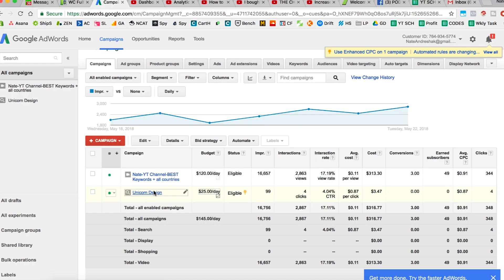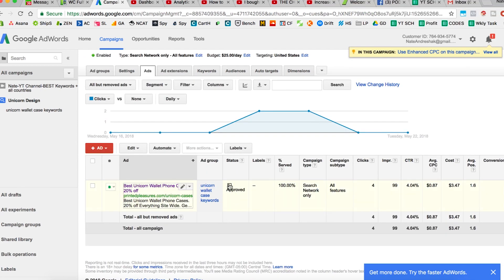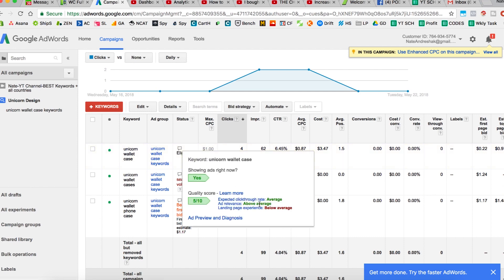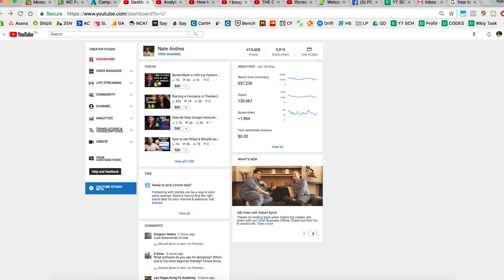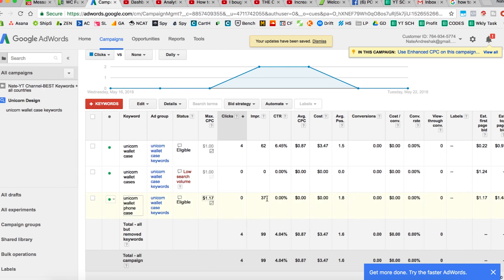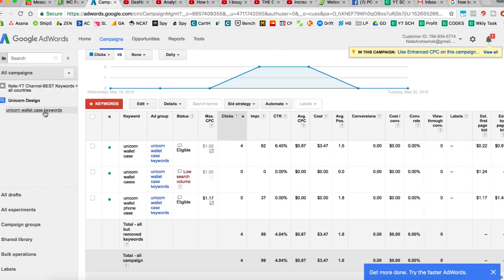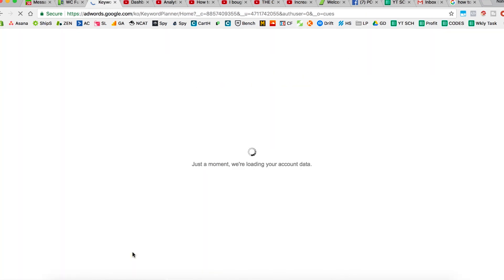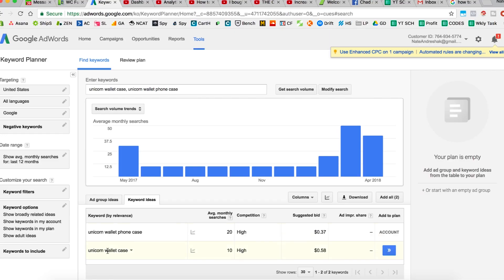[Part 2] Google Adwords Shopify — Beginner Friendly Tutorial 2018 😀